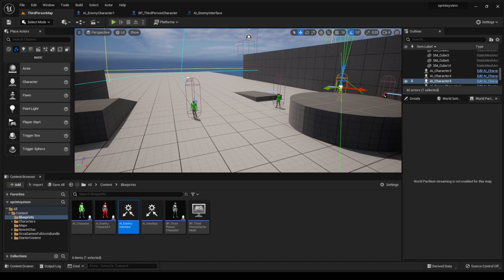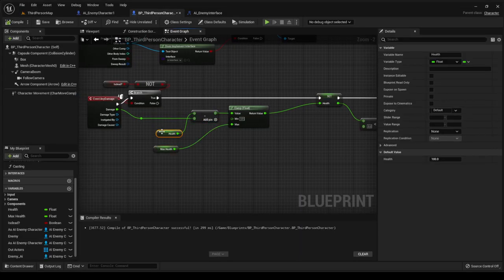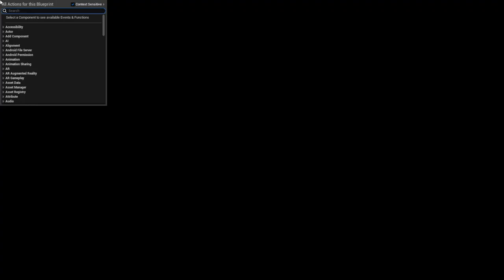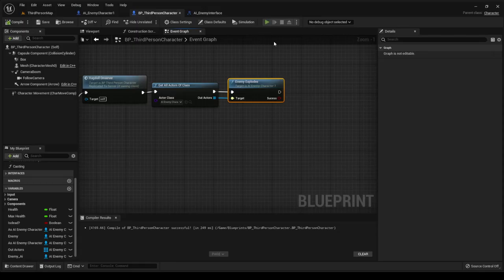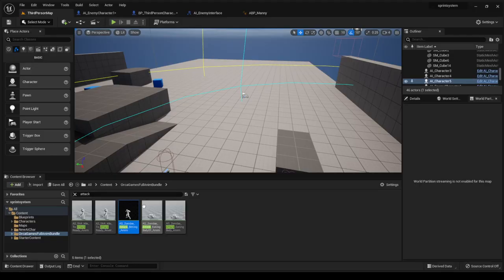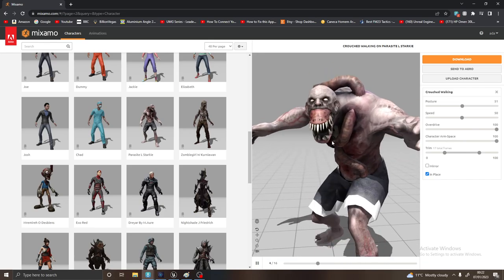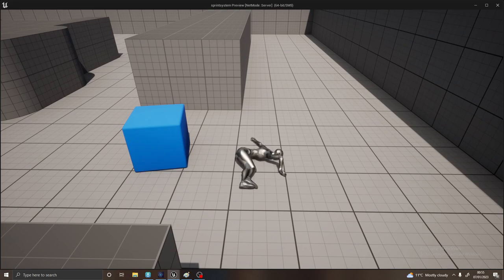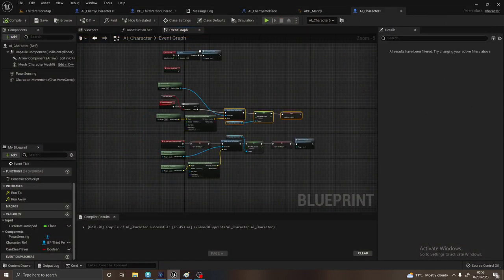Lets Build a Multiplayer game on unreal engine 5 #4 Ragdoll & Enemy AI